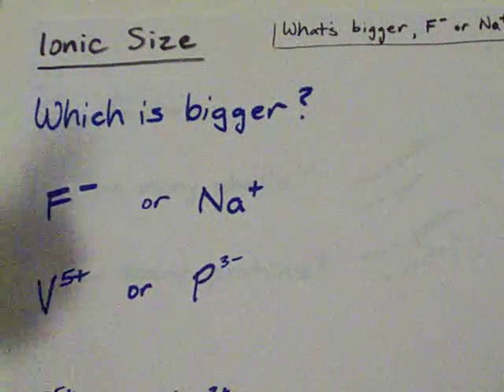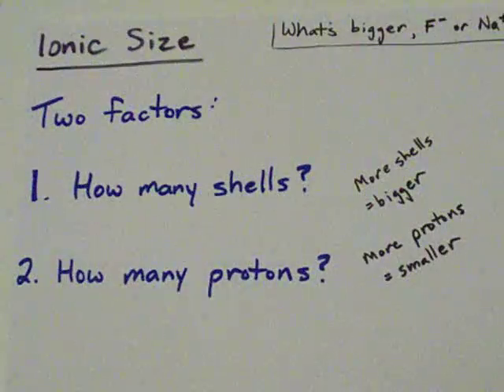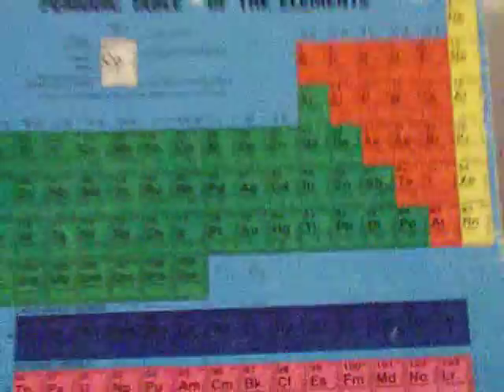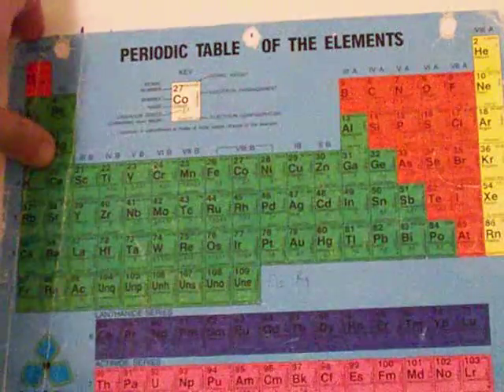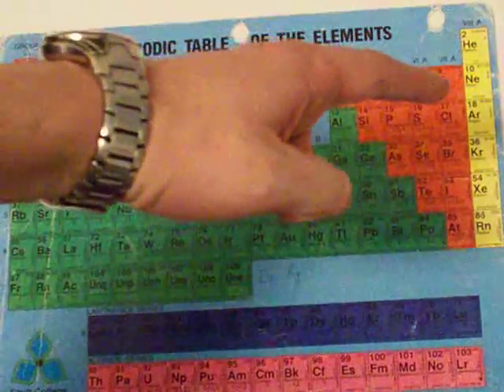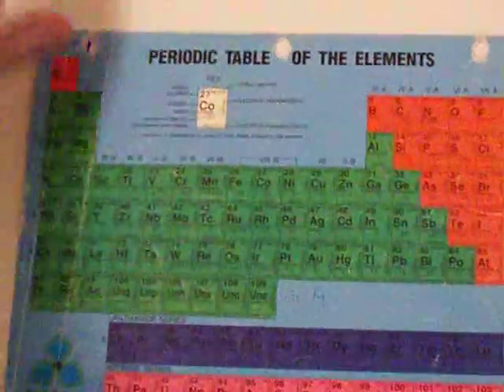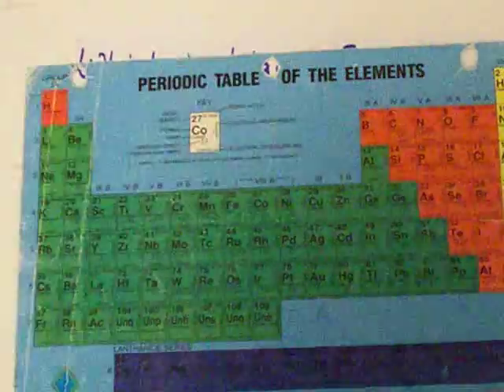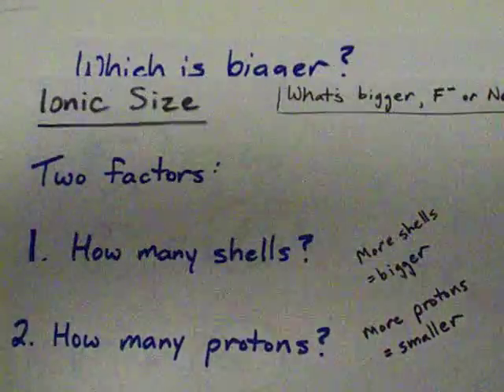Ionic Size - Which ion is bigger?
How to predict which ion is bigger.

More shells = bigger
Same number of shells?  More protons = smaller.